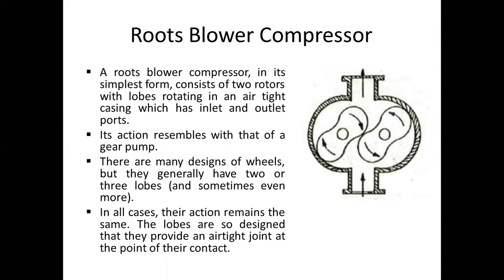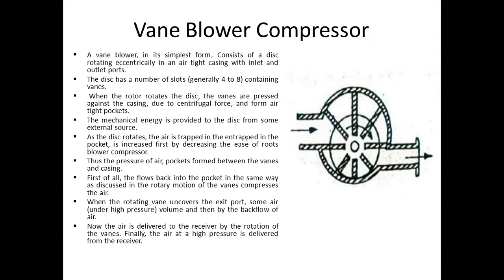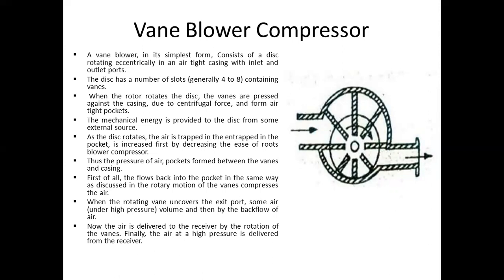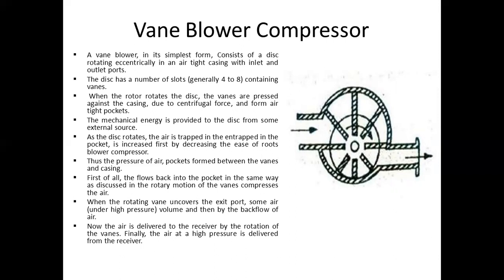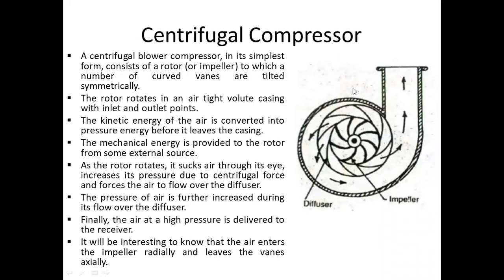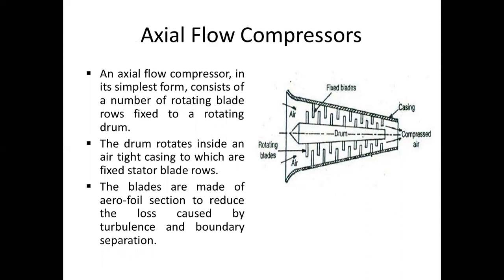ME8493 UNIT II THERMAL ENGINEERING I PART 3